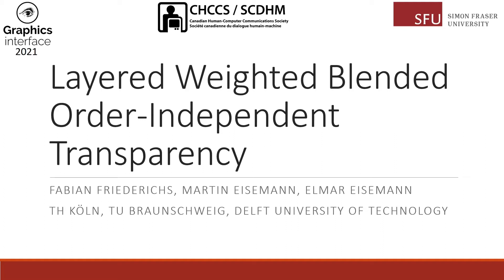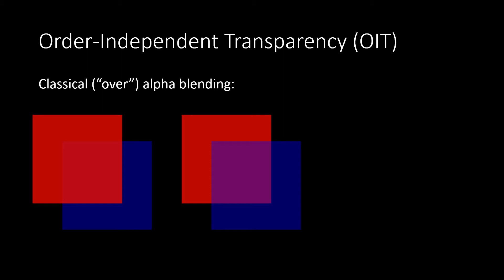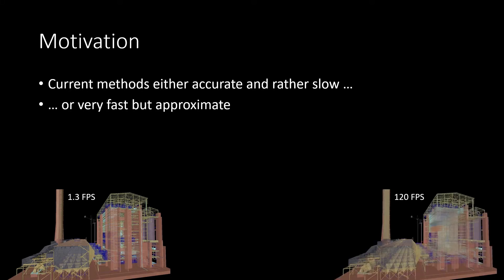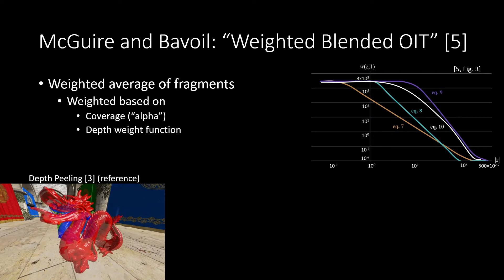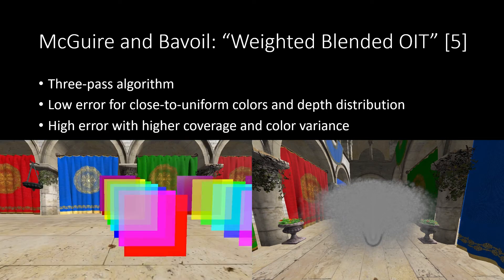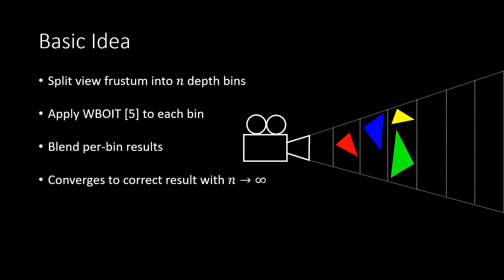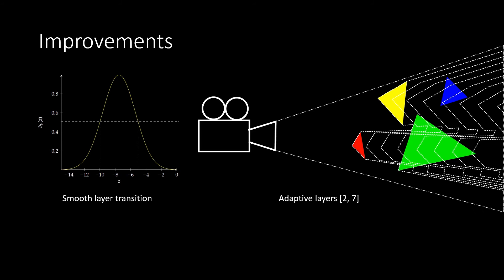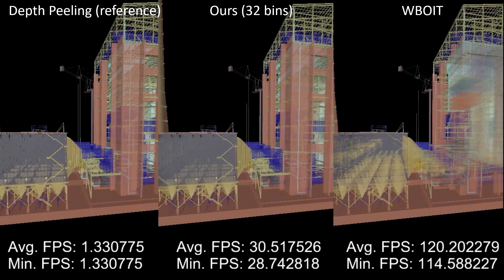GI 2021: Layered Weighted Blended Order-Independent Transparency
Authors: Fabian Friederichs, Martin Eisemann and Elmar Eisemann

Abstract
Our approach improves the accuracy of weighted blended order-independent transparency, while remaining efficient and easy to implement. We extend the original algorithm to a layer-based approach, where the content of each layer is blended independently before compositing them globally. Hereby, we achieve a partial ordering but avoid explicit sorting of all elements. To ensure smooth transitions across layers, we introduce a new weighting function. Additionally, we propose several optimizations and demonstrate the method’s effectiveness on various challenging scenes in terms of geometric- and depth complexity. We achieve an error reduction more than an order of magnitude on average compared to weighted blended order-independent transparency for our test scenes.